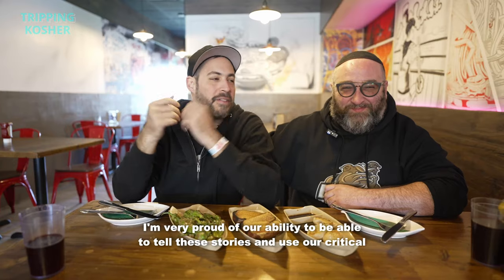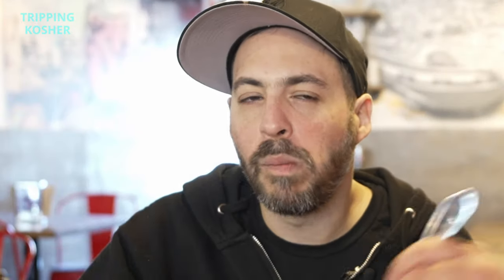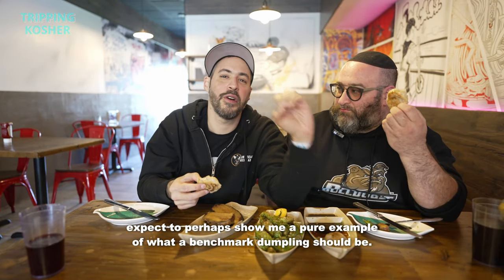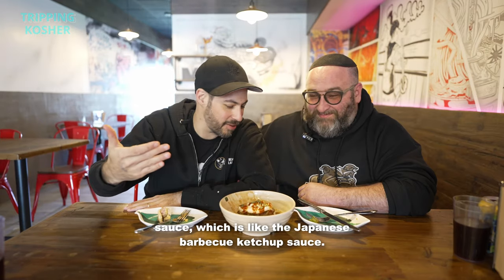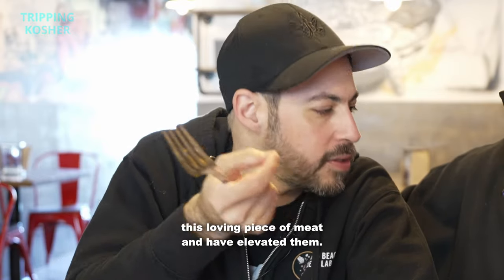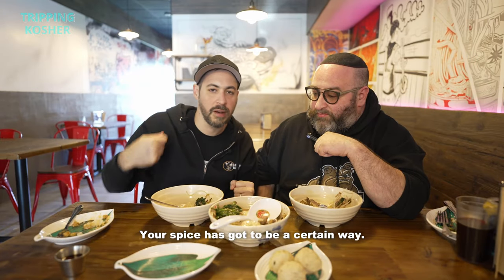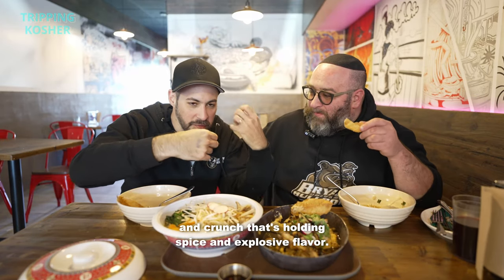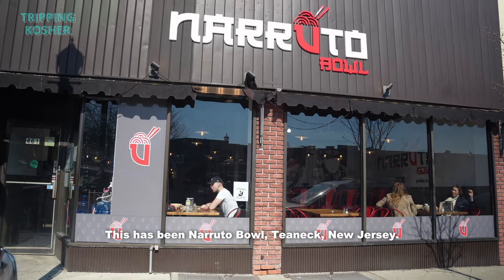Tripping Kosher: Narruto Bowl - Teaneck, New Jersey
What if we told you there's a great spot throwing down Japanese yams, duck matzo ball soup, dumplings, Koji steak, and curry, all in a family-friendly setting in Teaneck, NJ!? This is Narruto Bowl!